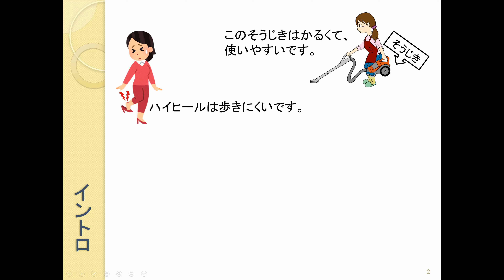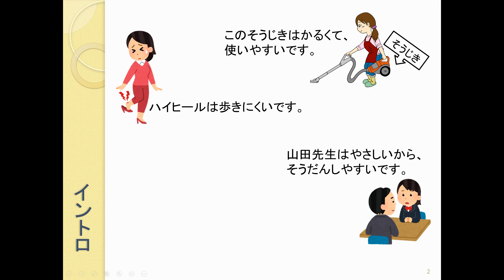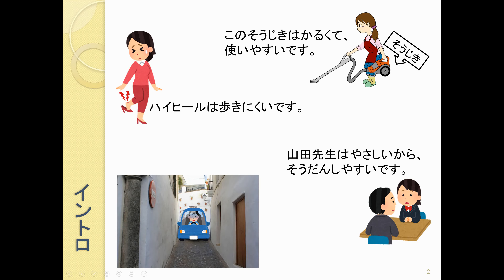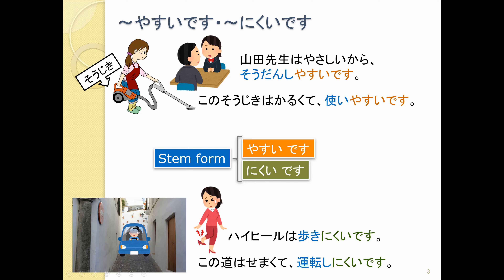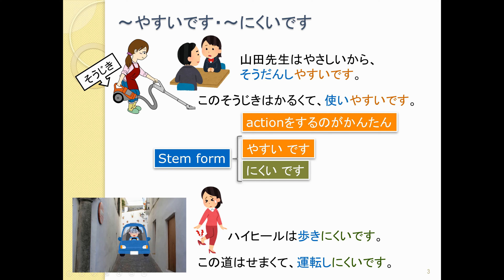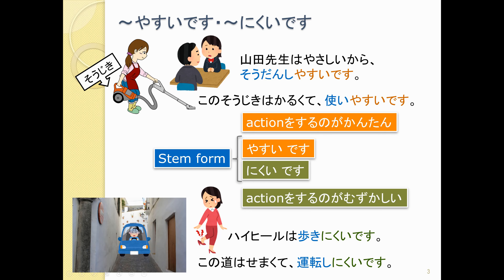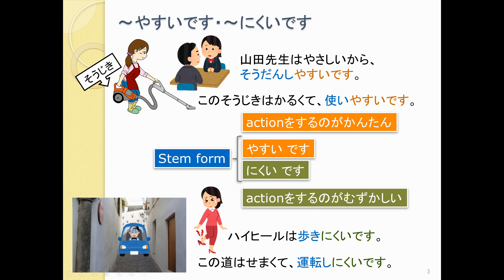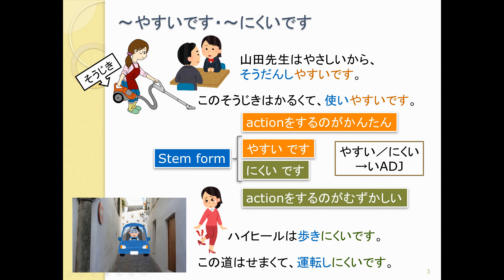Week 5 Participation-3: ～やすい/～にくい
This video introduces how to talk about if something is easy or hard to do in Japanese.